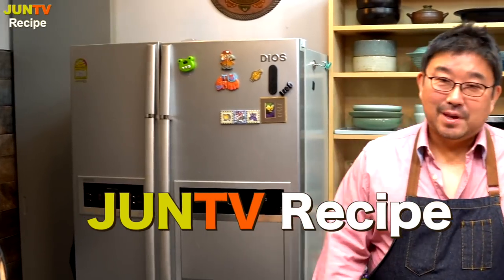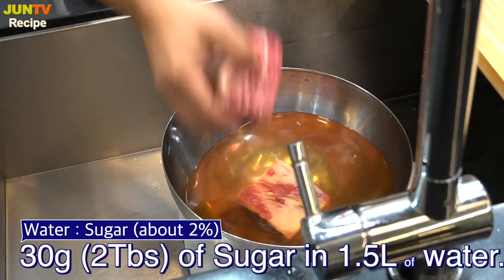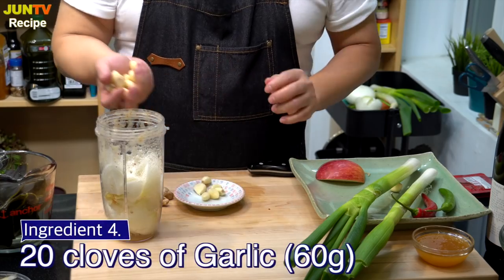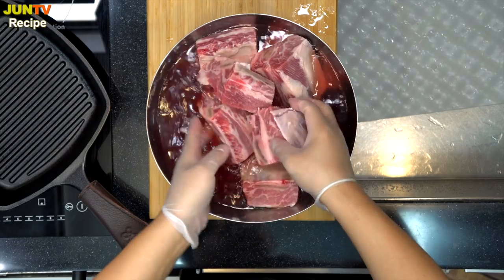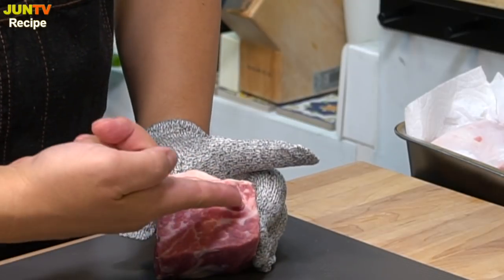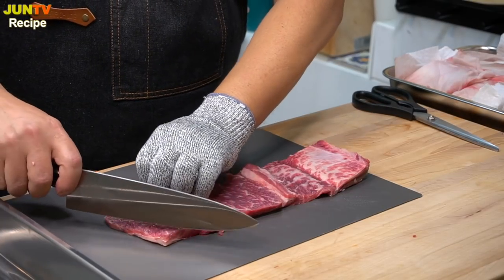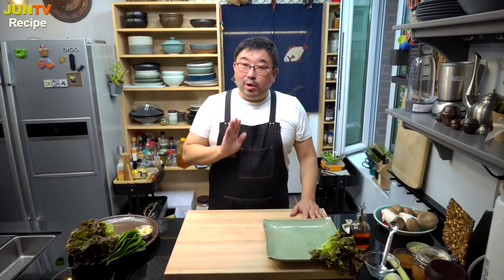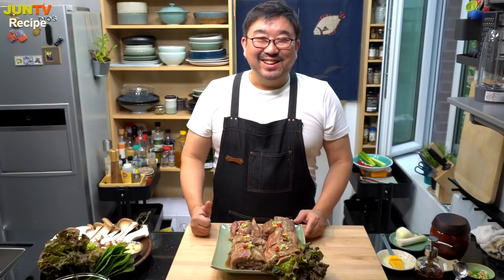How to make Korean BBQ at home | Grilled beef short ribs & BBQ sauce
From how to set table of Korean BBQ to how to eat. Comparative videos of pan-frying and charcoal fire grilled beef short ribs (Galbi-gui), Korean traditional BBQ sauce recipe,

How to make Korean BBQ | Galbi

Serves:  6    Difficulty:  Difficult

Ingredients

Main Ingredient

Short Rib      2.0kg

Sub Ingredients

Kelp Tea (basic broth)
water            400ml (1cup for pear and apple
                                 1cup for garlic,onion etc)
kelp               4 sheets  7cm*7cm

Basic marinade for meat
salt                 2 teaspoon
pepper           1.5 Tablespoons

Galbi sauce (BBQ sauce)
Pear         1ea   400g
Apple        1ea  270g

Onion        1ea  270g
Garlic         20 cloves  60g
Green onion  2 stalks
Green hot pepper   1ea
Ginger        1 tsp  5-10g

Soy sauce 150ml  10 Tsp
Sesame oil 4 Tbs
Olive oil      2 Tbs
Honey        100g
Sake          1/2 Cup
(or Soju)

Red jinsheng extract 50ml *2ea

Topping ingredient
Olive oil       2 tablespoons (20g)
Green onion 10cm slice
Red pepper  1ea
Pine nut        18ea

Oil garlic
Garlic             15ea
Sesame oil     3 tablespoons
Salt                 Pinch

Trimming vegetables
Lettuce            a bunch
Perilla leaf       a bunch
King oyster mushrooms  3ea
Shiitake mushrooms       3ea
Shishito pepper               25ea

Seasoned soybean paste ingredients
Soybean paste     8 tablespoons 160g
Chili paste            2 tablespoons  40g
Honey                   2 tablespoons  60g
Sesame oil            2 tablespoons  20g
Onion                    ⅛ ea  minced
Green onion          10cm minced

METHOD

1   Put Kelp in 600ml of water for 20 min.

2   Make sugar water - water 1.5L sugar 30g
     Put the short ribs in sugar water for 20 min to get rid of blood.
     Detailed explanation -  watch video please
3.  Let them drain in strainer  pat dry them with  paper towel for about 10 min.
4    Meanwhile making  sauces
5    Trim the short ribs
6.   Marinate short rib with salt and pepper
7.   Marinate short rib with barbecue sauce
8.   Stay the barbecue in the refrigerator overnight
9.   Prepare trimming vegetables and marinate them with salt and pepper.
10. Make SSamjang sauce
11. Grill the barbecu……

So many things are shown in this video, so I can’t explain everything here.
Please watch video , please.